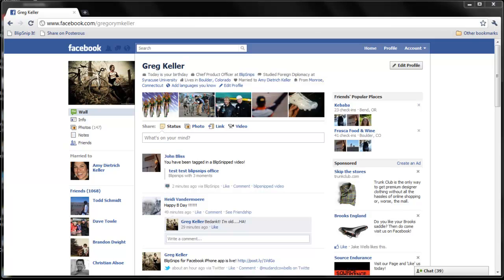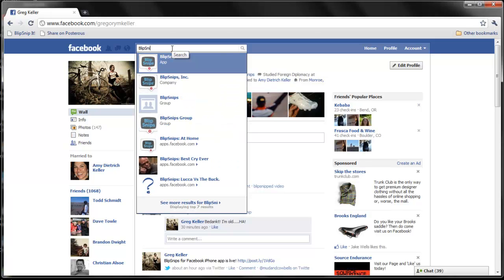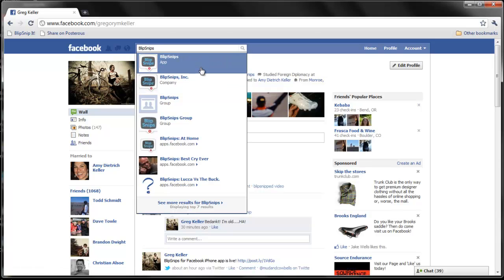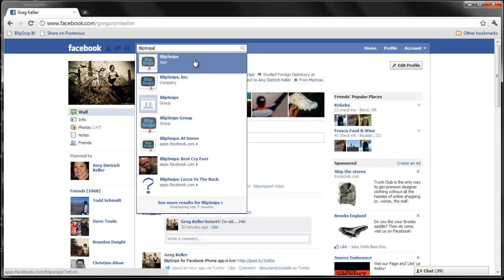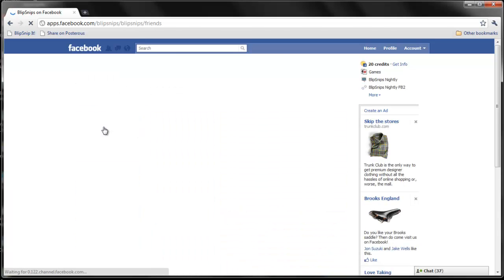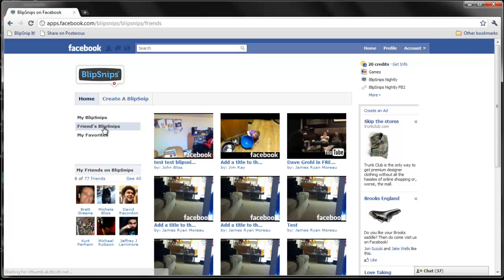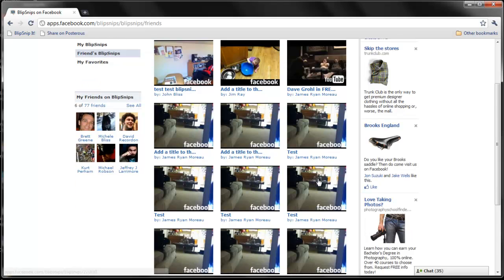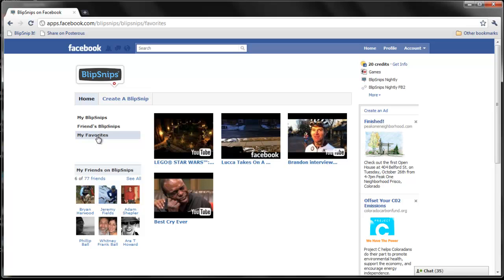A Preview of the BlipSnips for Facebook Video Player/Management App